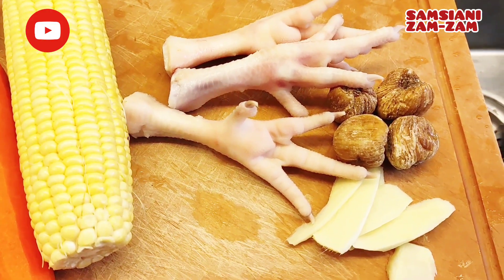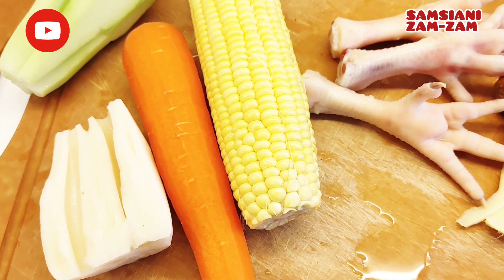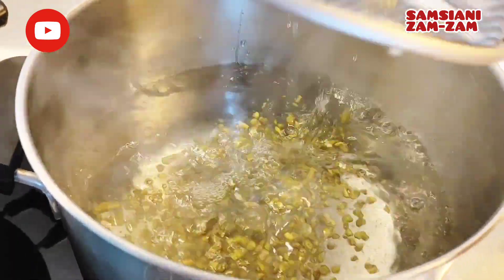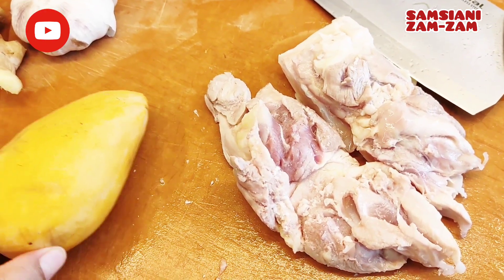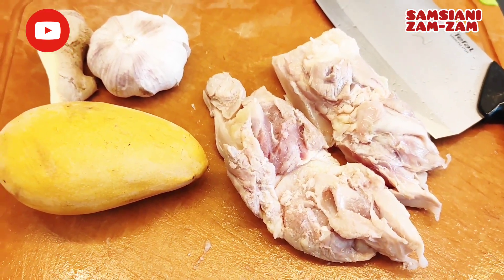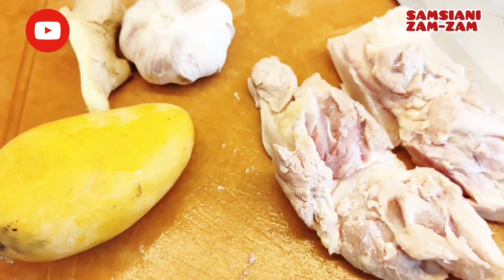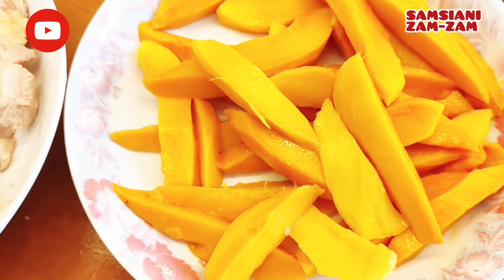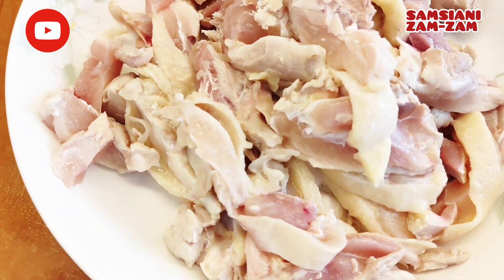resep 3menu enak daging ayam di campur mangga //ala tkw Hong Kong@samsianizamzam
assalamualaikum sobat.. YouTube.apa kabar .
kali ini saya memperkenalkan.masakan yg mudah dan enak .semuga pada seneng dan selalu bahagia amin..
seperti biasa .kali ini masak 3menu .sup +daging ayam di campur mangga dan tak lupa buat ijo.. tentunya tumisan sayur .buat teman.. lebih jelas nya di tonton sampai selesai video ini semuga bermanfaat enak @samsianizamzam